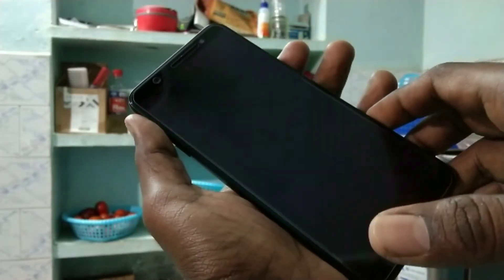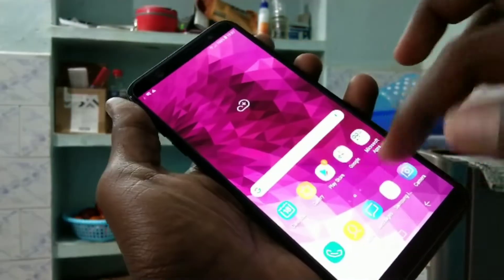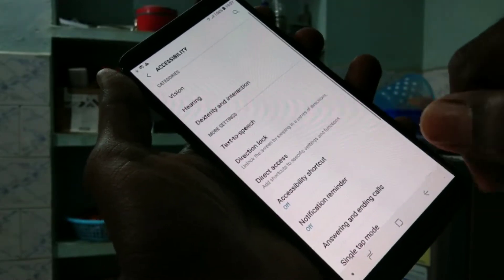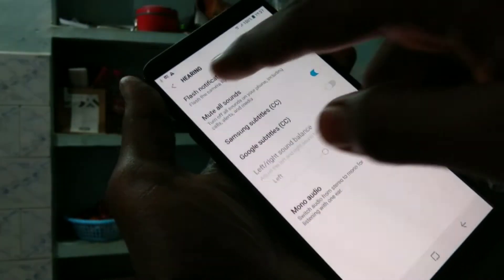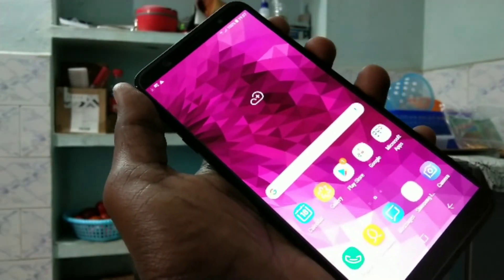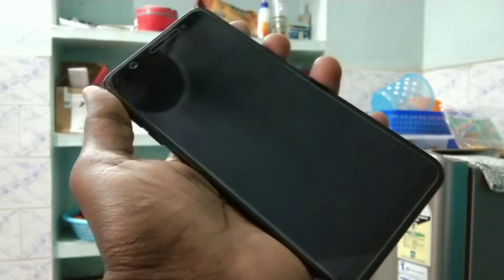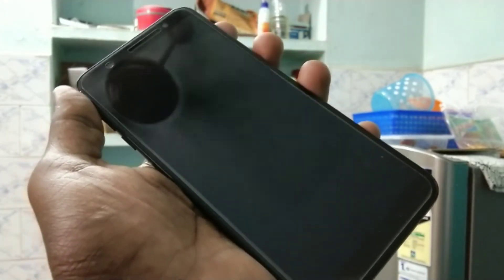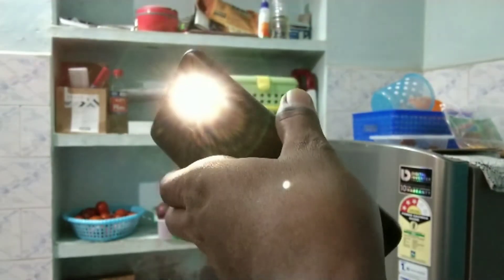How to set flashlight notifications in Samsung Galaxy J8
Learn here how to set flashlight notifications in Samsung Galaxy J8 . You can use it for incoming calls and other message you receive as notifications.